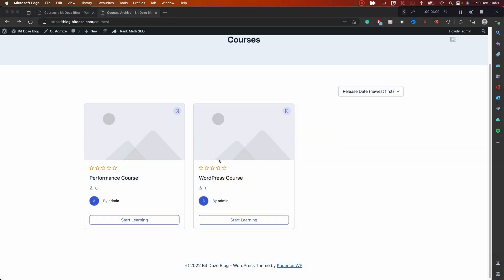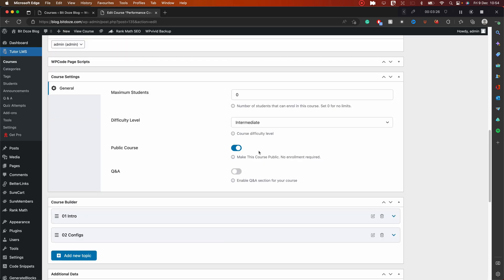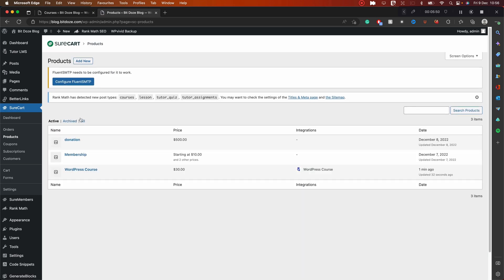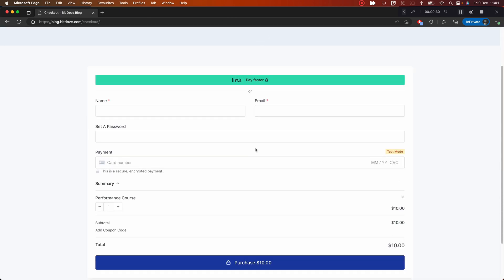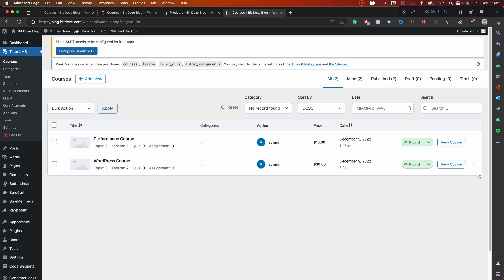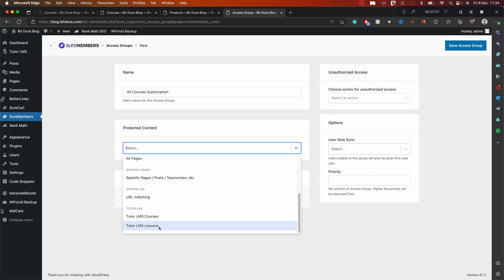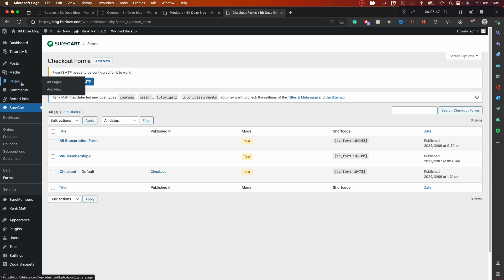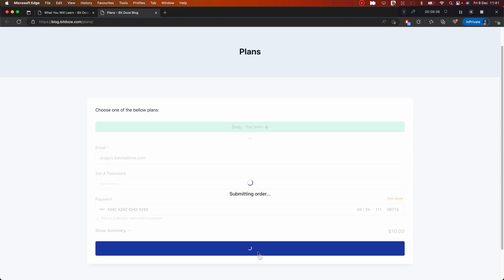How To Sell Courses and Memberships With TutorLMS, SureCart and SureMembers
TutorLMS is the plugin that can help you add courses to WordPress for free and in this video, we are going to see how we can integrate this plugin with the free version of SureCart to see sell course-to-course products.

In the second part, we are going to use SureMembers to restrict access to the courses and use SureCart to add subscriptions.

I have made a review for SureMembers and SureCart and below you can find the videos.